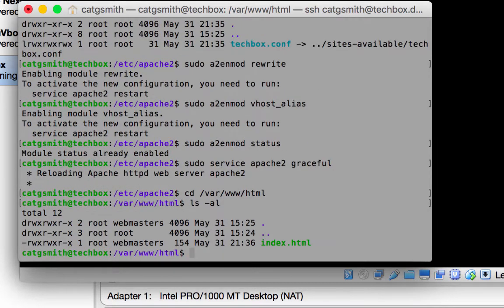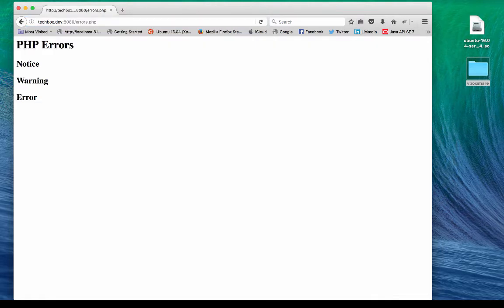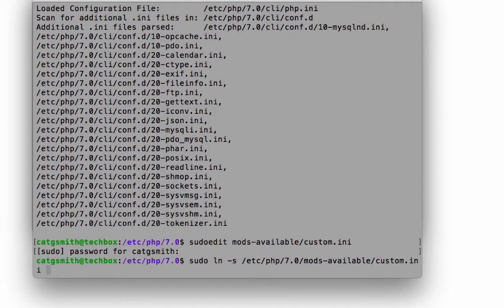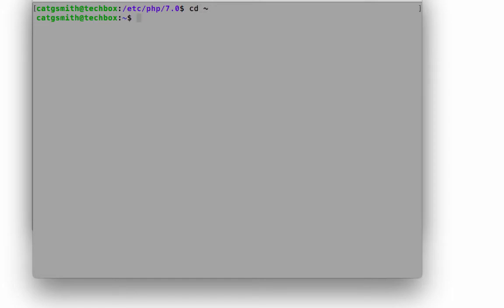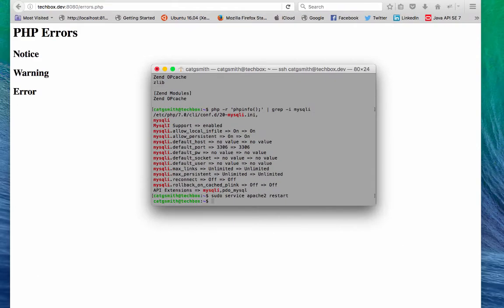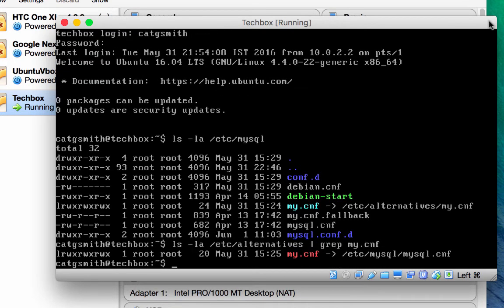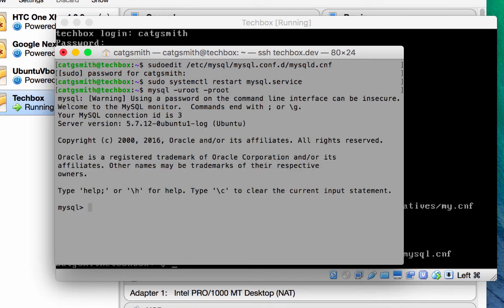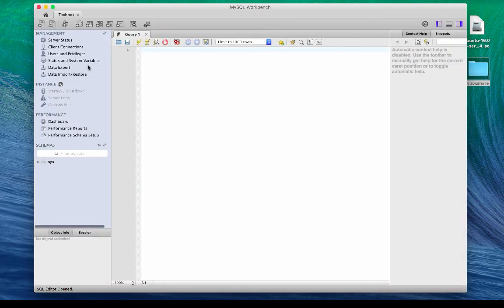Install Ubuntu 16.04 LAMP server on VirtualBox Part 3 of 4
This tutorial is part 3 of 4 describing command by command how to install - Linux, Apache2, MySQL, PHP7 on Mac or Windows in VirtualBox

Custom.ini
; Custom shared config
; priority=01
error_reporting = E_ALL
display_errors = On
error_log = /var/log/php_errors.log
log_errors_max_len = 0
memory_limit = 256M
post_max_size = 100M
upload_max_filesize = 100M